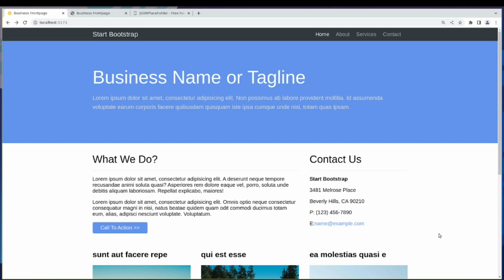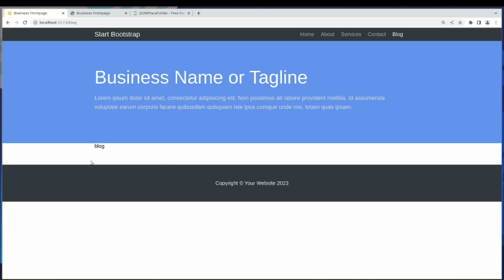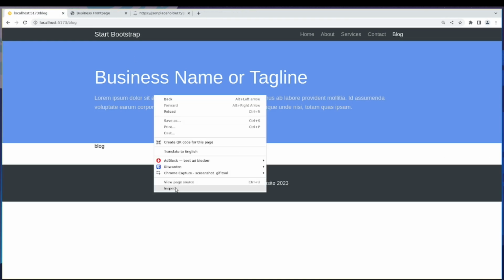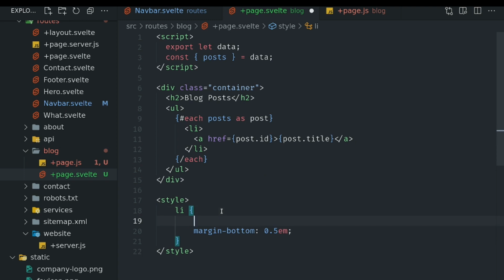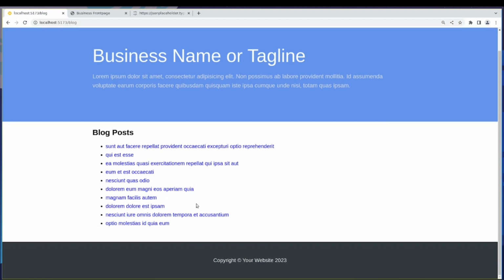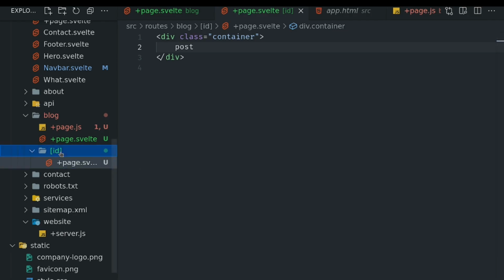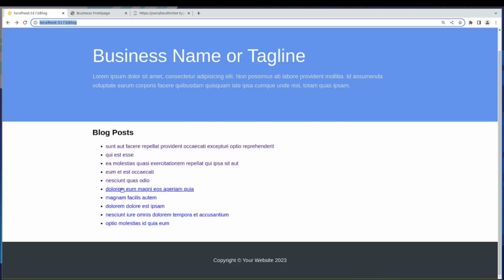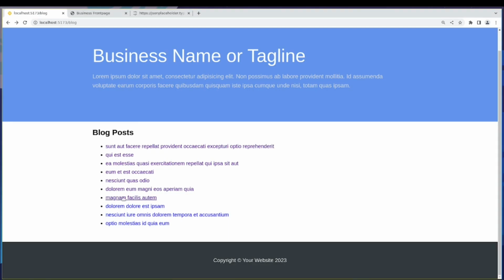Adding a blog in Sveltekit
In this video we will learn how to add a blog feature in Sveltekit to get posts from an external API. In this video we will also learn about dynamic routes.

In this SvelteKit 1.0 Walkthrough series we will be learning Sveltekit by doing a small project.